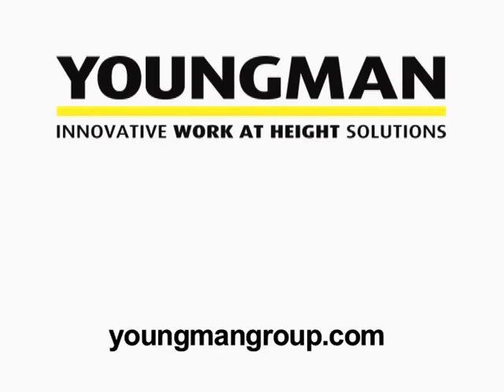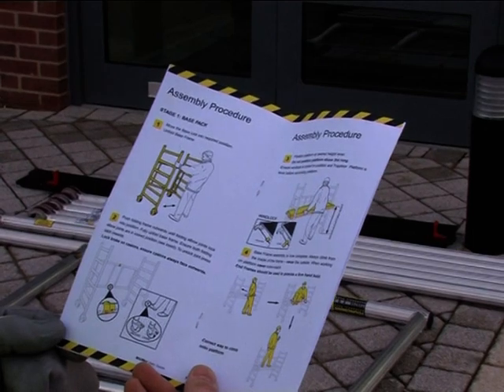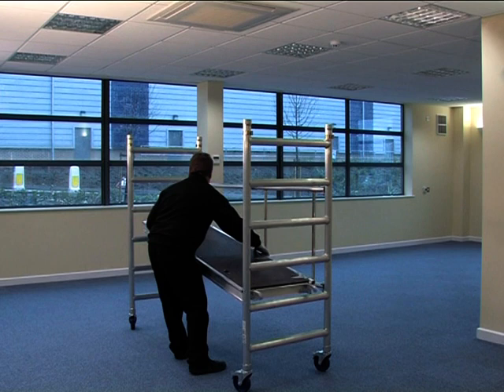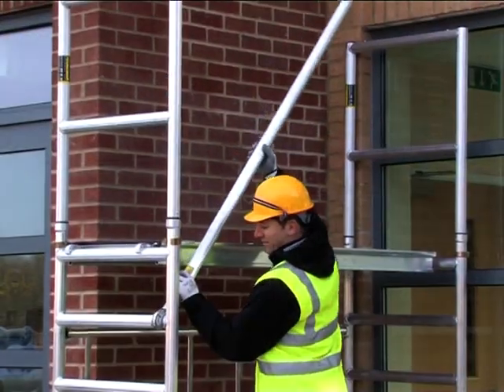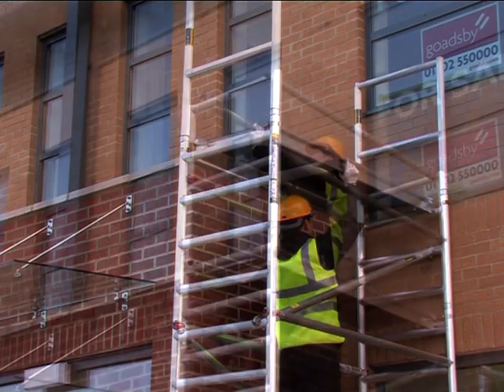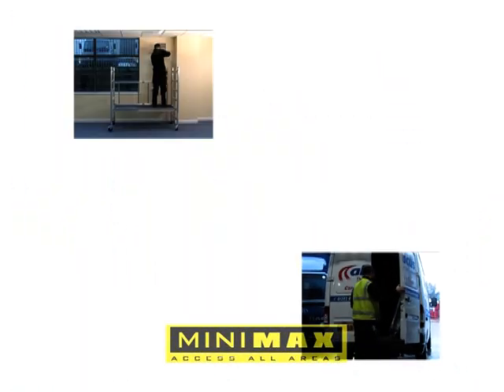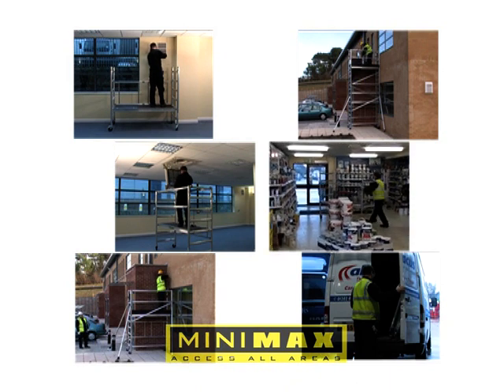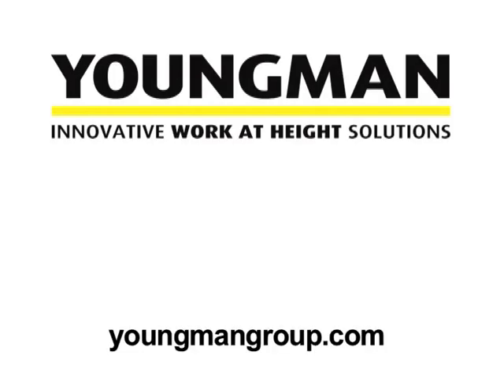MiniMax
Youngman MiniMax Aluminium Folding Scaffold Tower System